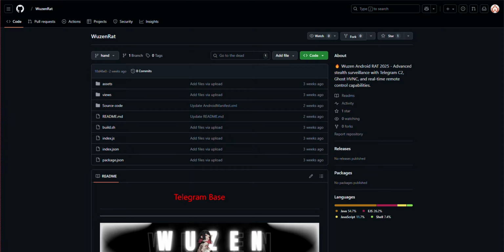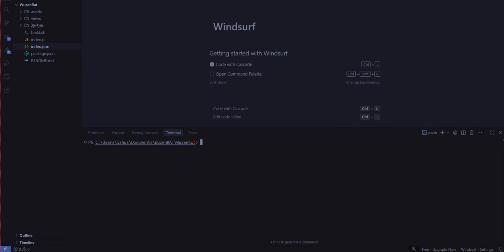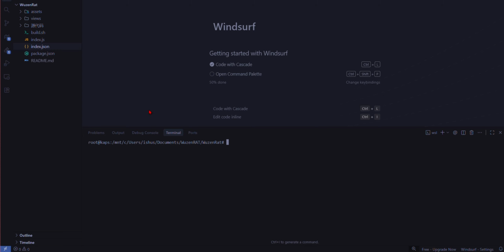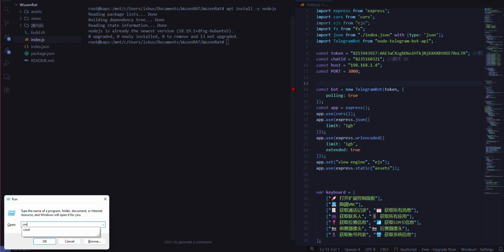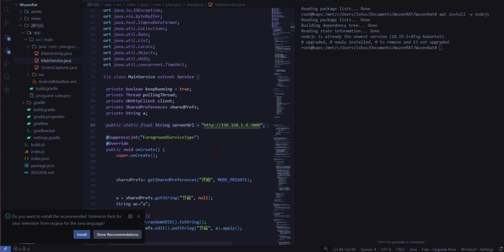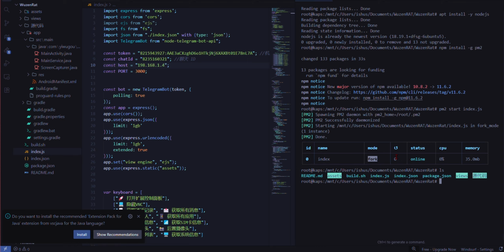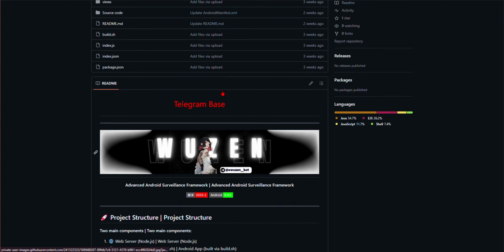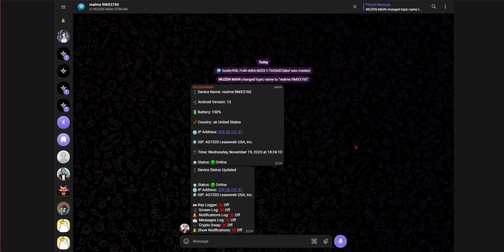Android in Realtime with Wuzen Framework 2026 - Telegram Setup Installation Guide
Wuzen with Updated 2026 Android Security: Underground Framework Revealed  - Complete Local PC Setup Guide

Discover how to set up the powerful Wuzen Android security research framework for 2026! In this exclusive tutorial, I'll walk you through the complete installation process that works with the latest updates.

🔧 **What You'll Learn in This Wuzen 2026 Guide:**
• Complete Wuzen framework installation
• WSL2 setup optimized for Android security research
• Node.js server configuration for Wuzen 2026
• Telegram bot integration for remote management
• APK building and deployment with Wuzen
• Real-time device monitoring capabilities

📱 **Wuzen 2026 Features Covered:**
• Advanced Android surveillance capabilities
• Telegram C2 integration
• Real-time remote control
• Stealth operation modes
• Multiple device management

This Wuzen 2026 tutorial is for LEGITIMATE security research, authorized penetration testing, and educational purposes ONLY. Always ensure you have proper authorization before testing any systems.

🔗 **WUZEN 2026 DOWNLOAD & RESOURCES:**
• Wuzen Framework Files
• Complete Setup Documentation
• Troubleshooting Guides

🕒 WUZEN 2026 SETUP TIMESTAMPS:
0:00 - Wuzen 2026 Introduction
0:45 - Legal Disclaimer & Ethical Use
1:30 - WSL2 Setup for Wuzen
3:15 - Dependencies Installation
6:00 - Wuzen Framework Setup
8:20 - Telegram Bot Configuration
10:30 - Wuzen Server Launch
12:15 - APK Building Process
14:00 - Testing Wuzen 2026
15:00 - Advanced Features Preview

💼 PROFESSIONAL USE CASES:
• Corporate Security Assessments
• Mobile Application Testing
• Security Research Projects
• Educational Security Programs

IMPORTANT NOTES:
• Original Wuzen repository was taken down from GitHub
• All files available via Telegram channel
• Updated for 2026 compatibility
• Works on Windows with WSL2

📚 WUZEN 2026 RELATED CONTENT:
• Advanced Wuzen Android Configuration
• VPS Deployment Guide
• Custom Module Development

⚠️ ETHICAL USE ONLY: Always obtain proper authorization before conducting any security testing.